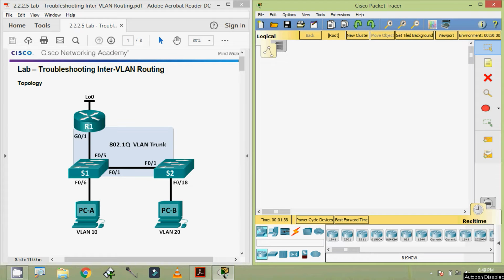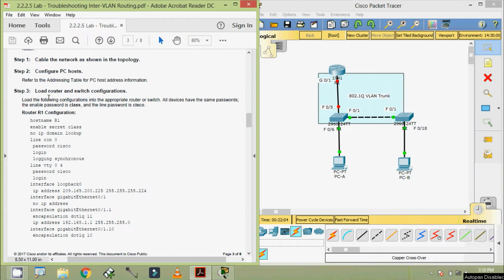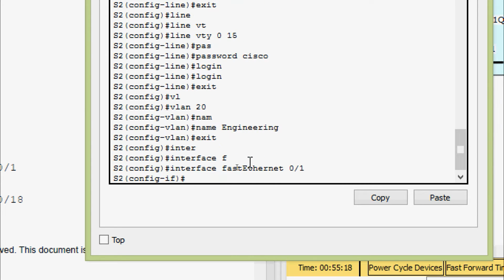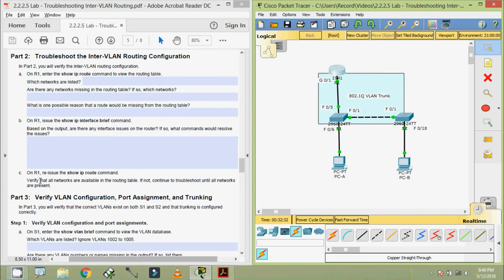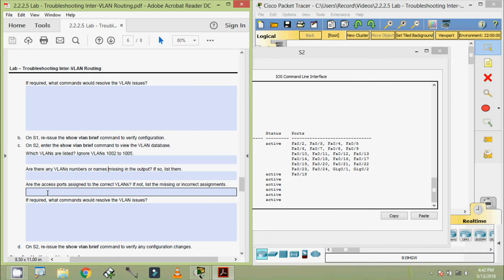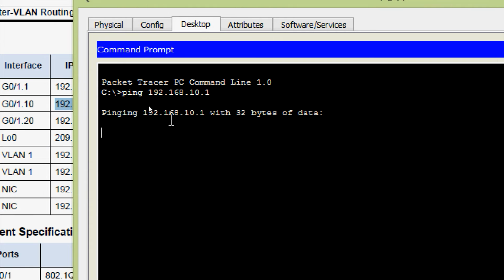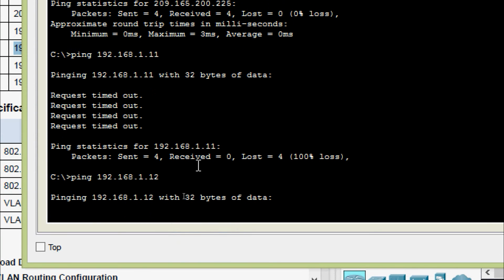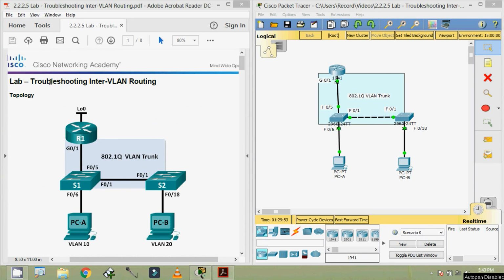2.2.2.5 Lab - Troubleshooting Inter VLAN Routing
CCNA Routing and Switching: Scaling Networks - 2.2.2.5 Lab - Troubleshooting Inter VLAN Routing.